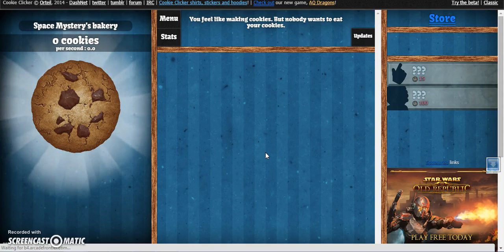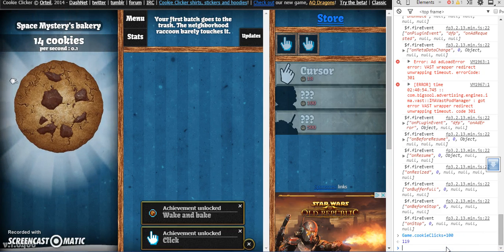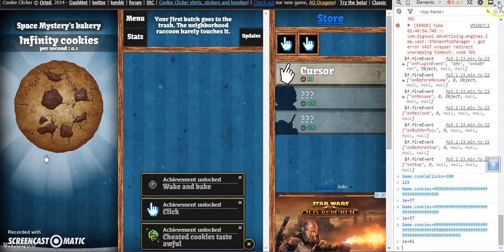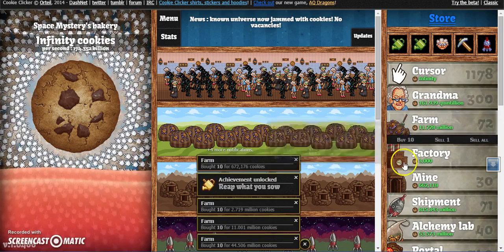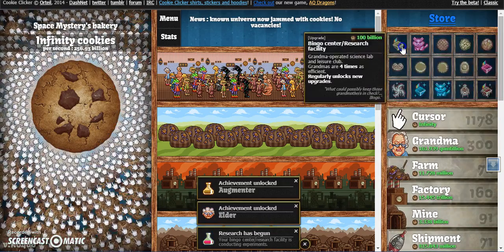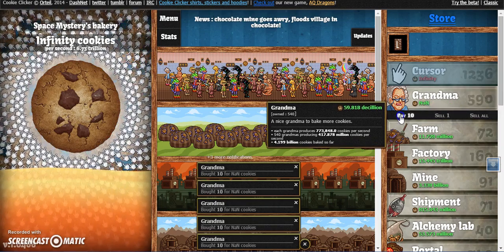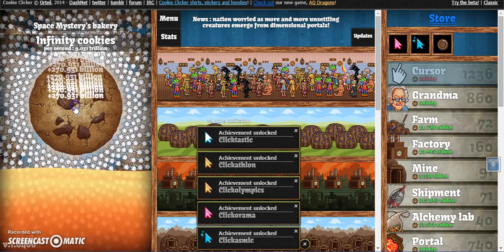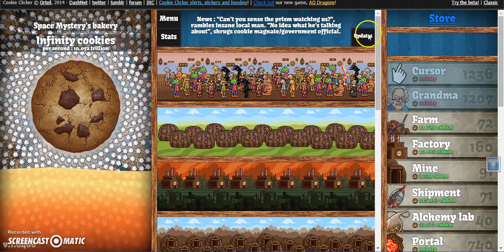How To Cheet At Cookie Clicker